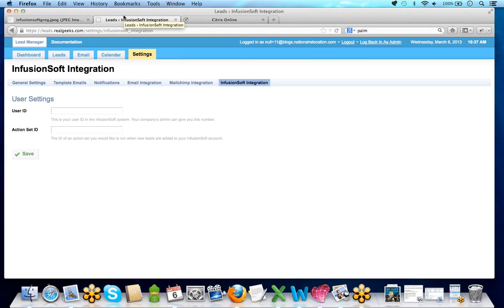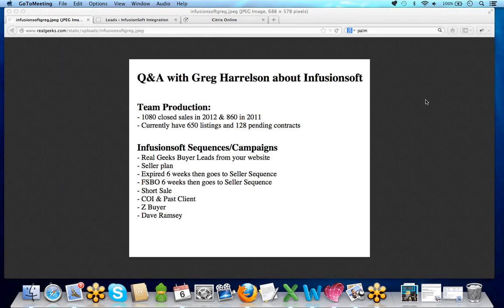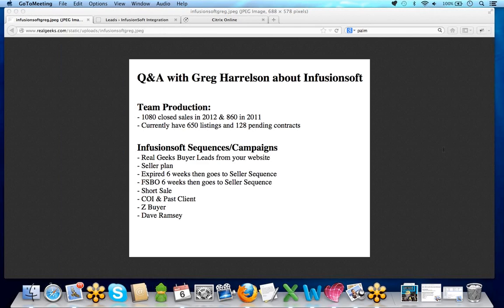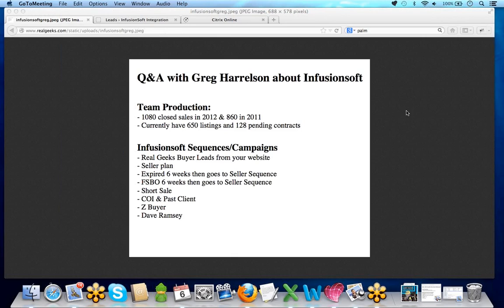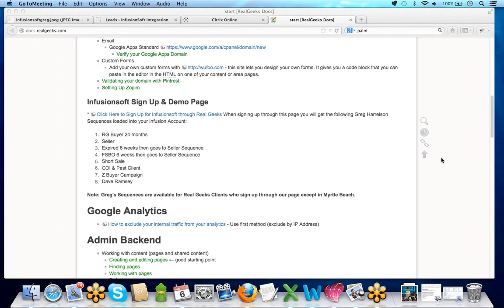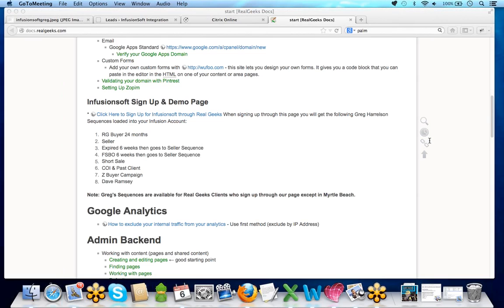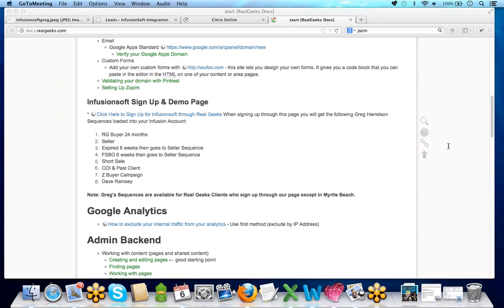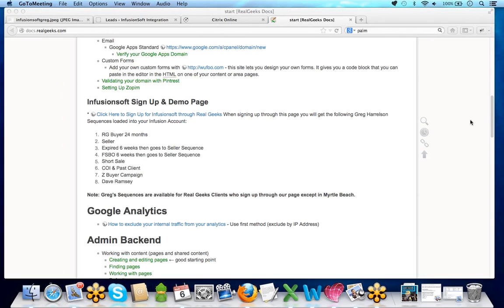Q&A with Greg Harrelson about Infusionsoft Growing Real Estate - Real Geeks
Greg Harrelson explains why he uses Infusionsoft and how it has helped his real estate business grow. He will also go over how he is using it and then we will open it up for a Q&A session. We go over how Real Geeks is pushing leads over to Infusionsoft.

Greg'sTeam team closed 1080 sales in 2012 and 300 because of using Infusionsoft